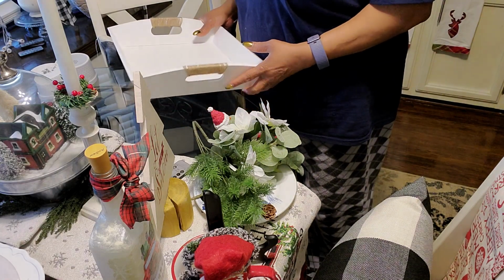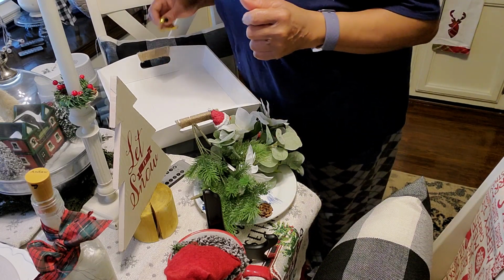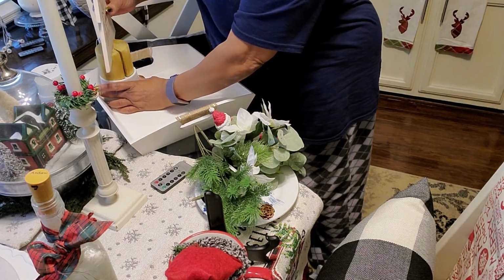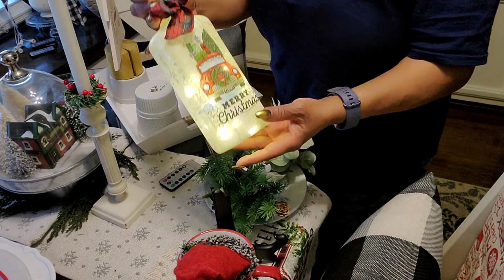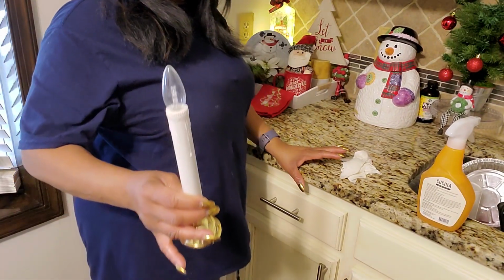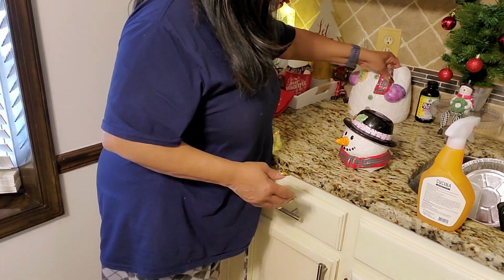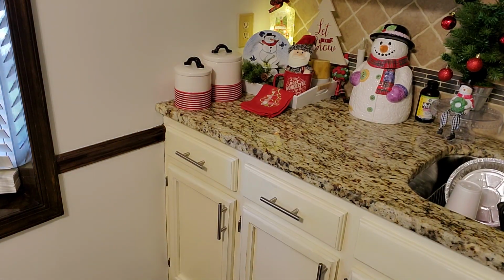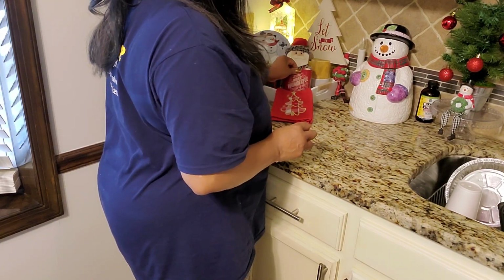Christmas Kitchen Vignette 2020 with Denise Jordan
In this video, Christmas Kitchen Vignette 2020 with Denise Jordan, I am participating in a collaboration.  This is a fun collaboration and we were asked to decorate a kitchen vignette. If you would like to see what I have come up with...Come on in and let's decorate. Hugs.
About This Video:  In this video, Christmas Kitchen Vignette 2020 with Denise Jordan , Clearissa is participating in a collaboration and creating a Christmas Kitchen vignette. I know you will enjoy.

Let's Get Social:
What You Should Do Next:
Remember to show some love by hitting that big red button and once you have joined my family, hit the bell and you will be notified when I upload new videos.
Also, give me a big thumbs up, comment, and share the video. And always remember how much I appreciate you and enjoy hanging out with you.
What You Should Know:
However, all opinions and ideas are my own. Clicking on and using the links to purchase products does not increase your cost at all but it does help my channel and is greatly appreciated.